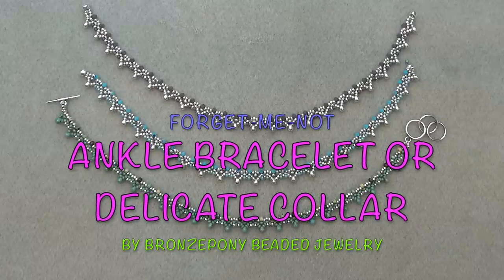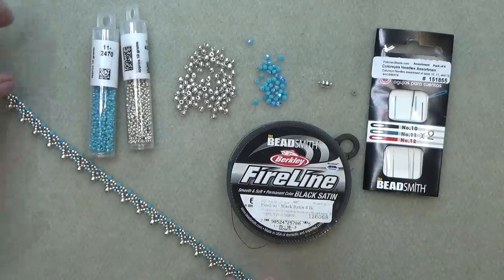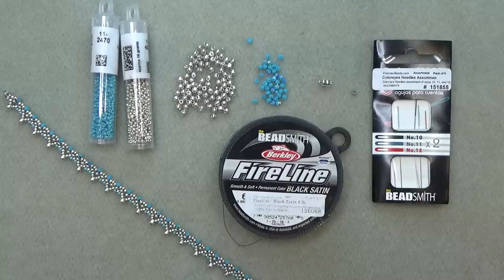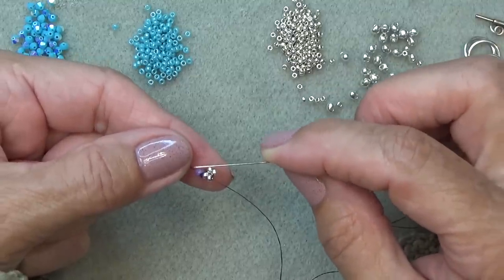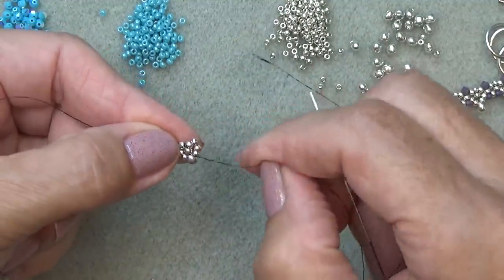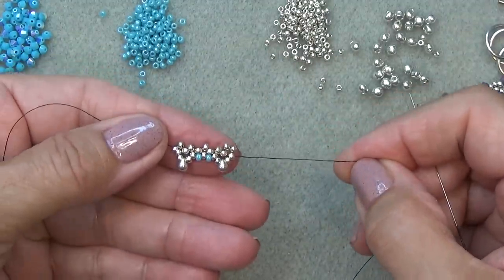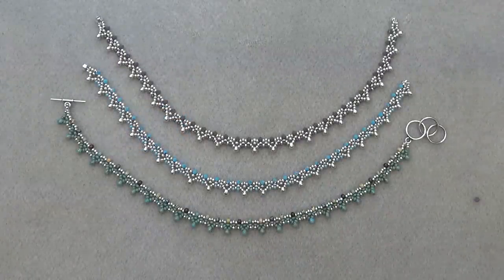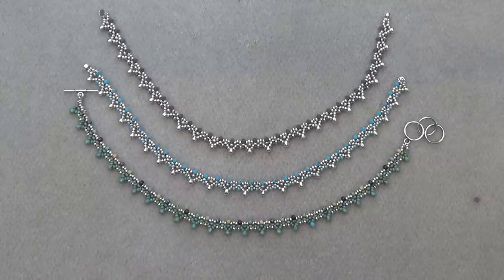*Forget-Me-Not Ankle Bracelet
Materials: 9.5 inch bracelet ( adjust for your size)All seeds beads are Miyuki.
2 colors 11/0 seed beads ( main color and contrasting color)
34 - 3mm bicones
23 - 3.4mm Miyuki Fringe Drops
Magnetic Clasp
Size 10 Beading Needle
6 or 8lb Fireline
Stop Bead

Links to some beads and bead websites:
This helps me continue to create quality content for free on my channel.  You can use them or not so no pressure =) Nor do you have to purchase if you use my link to look at the products.

Fusion Beads
10mm Sterling Silver Magnetic Clasp with Closed Ring

*Swarovski Turq. Blue Luster AB2X 3mm Bicones (Check amounts. you’ll need minimum 34 for a 9 1/2 inch Bracelet)